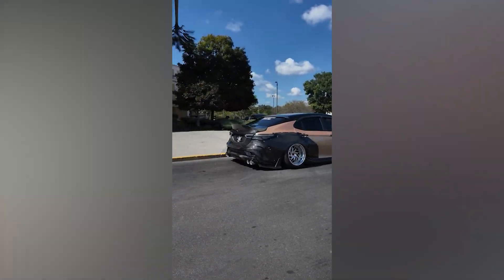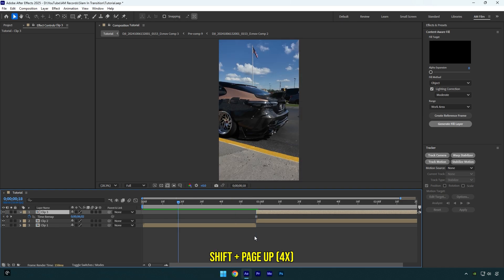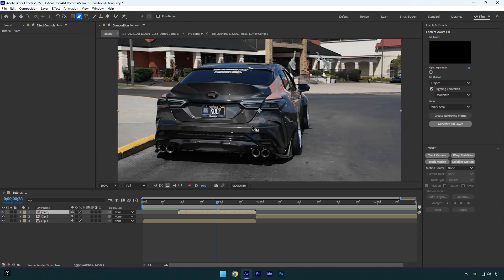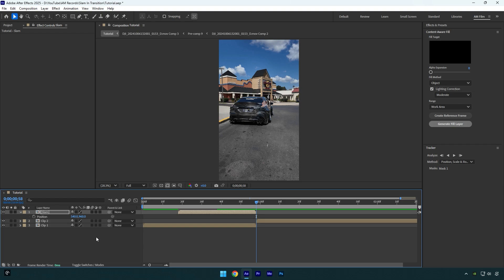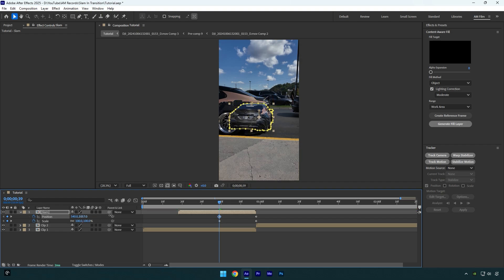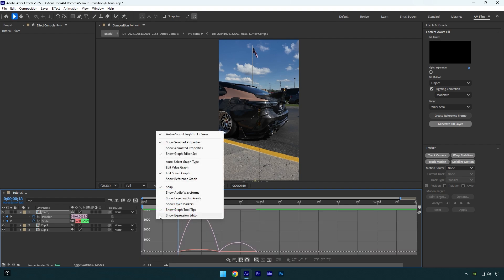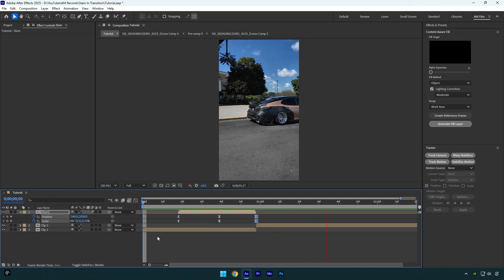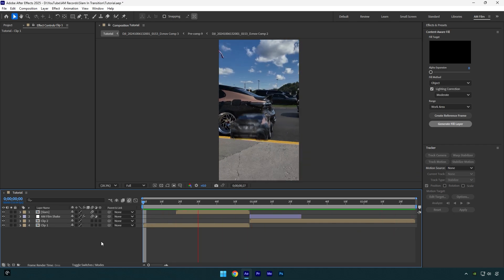Smooth Slam In Transition Effect in After Effects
In this tutorial I will show you how to make a smooth car slam in transition effect in Adobe After Effects

CPU: i7-14700K
GPU: RTX 4060 Ti 16GB
RAM: Kingston FURY Beast 32GB